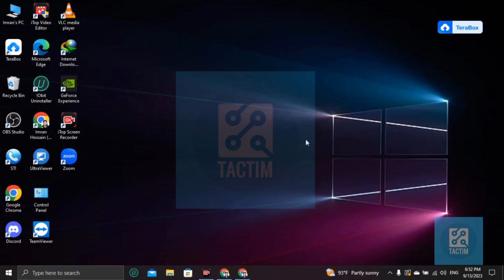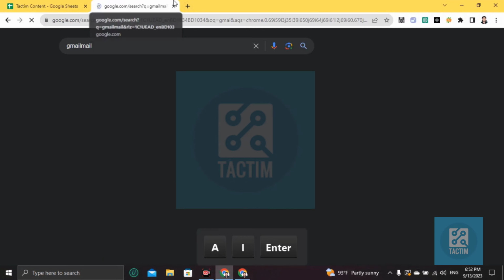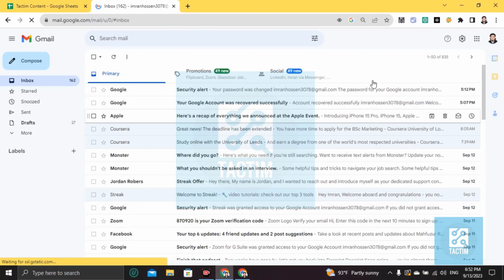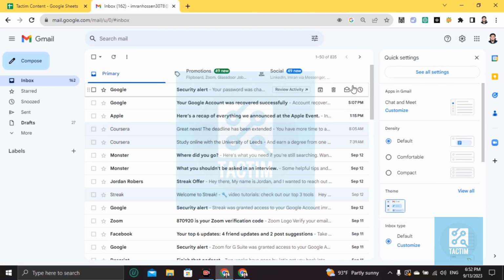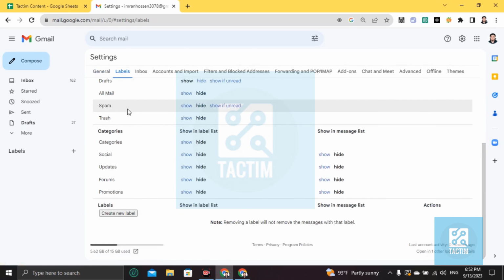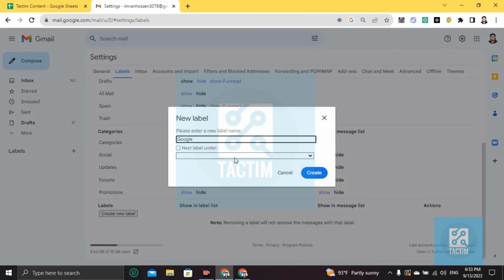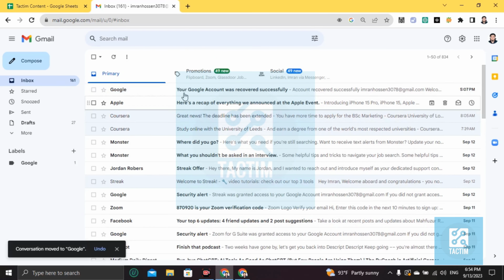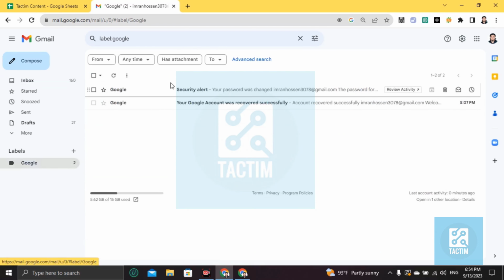Organize Your Gmail: How to Create Folders for Efficient Email Management 2025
Tired of a cluttered inbox? 📥 Discover the power of Gmail folders! Learn how to create and manage folders in Gmail with this step-by-step tutorial. Stay organized and find emails with ease.

How to create folders in Gmail,